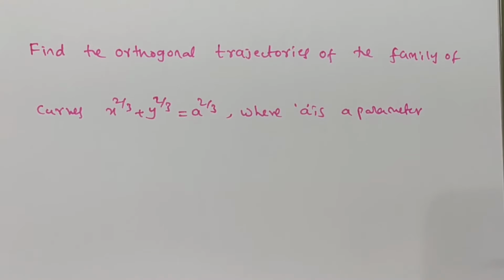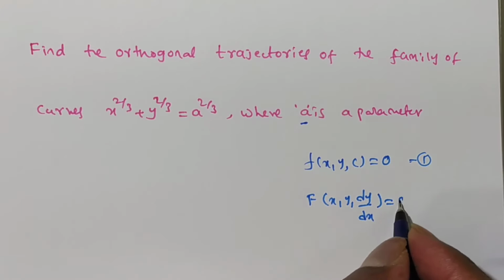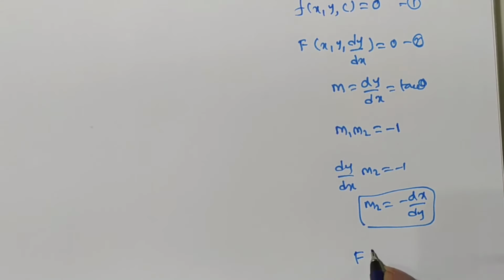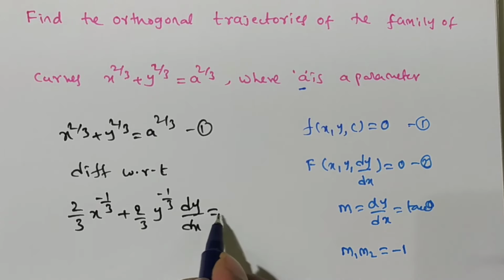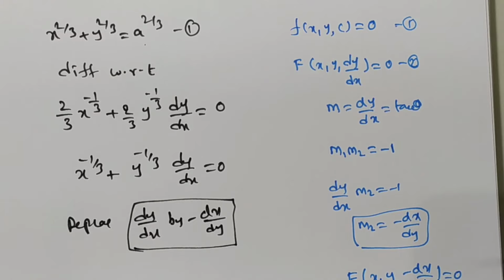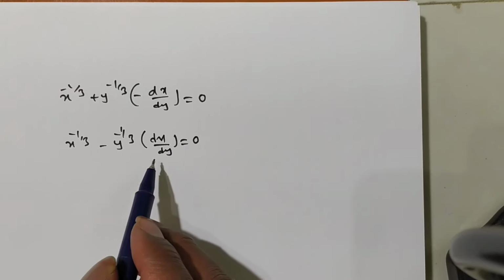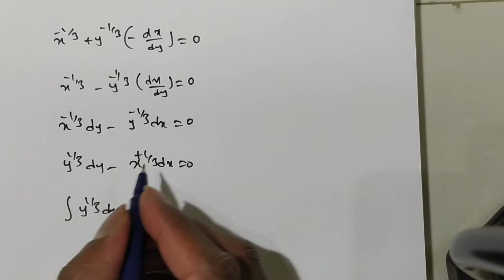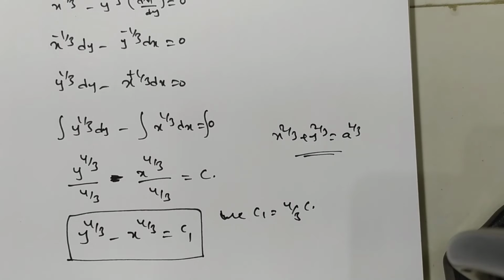Orthogonal Trajectory of the Family of Curves x^2/3+y^2/3=a^2/3 Problem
hi friends in this video we are discussing Orthogonal Trajectory of the Family of Curves x^2/3+y^2/3=a^2/3 Problem

TEAM Education
  • 3 hours ago